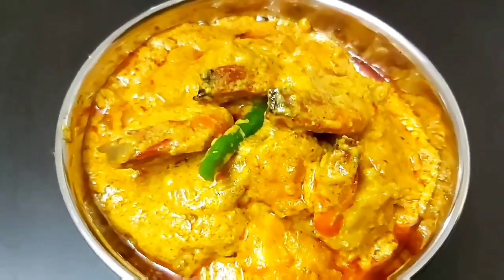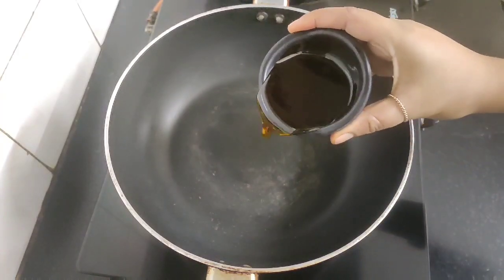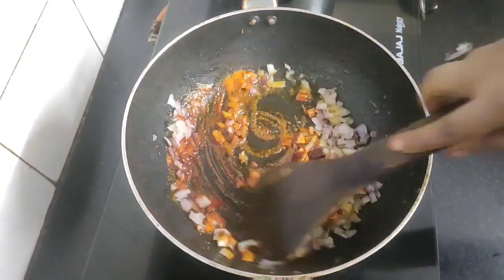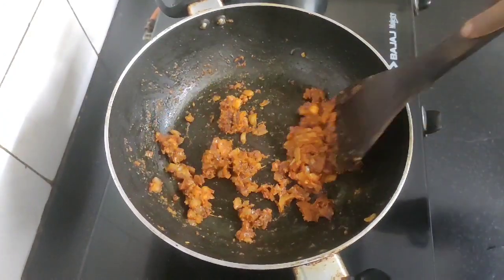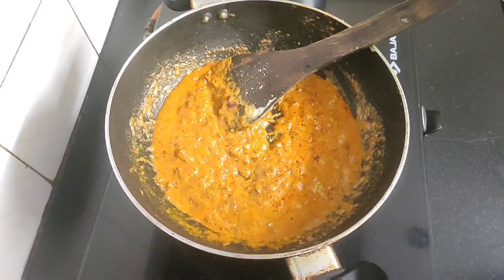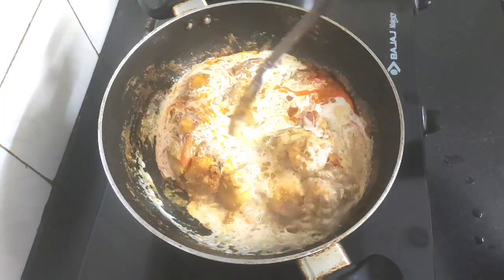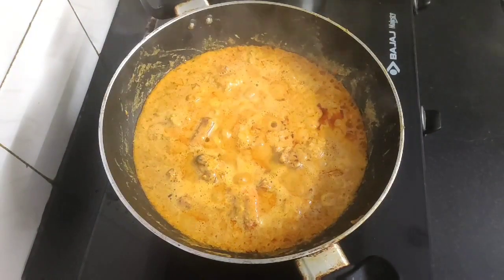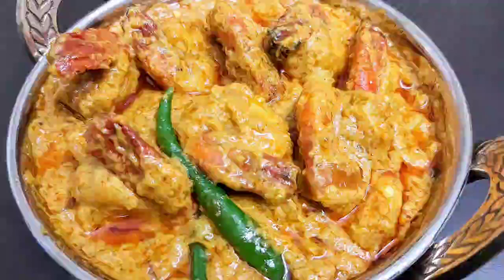PRAWN MALAI CURRY | Chingri Malaikari Recipe | Prawn Curry With Coconut Milk | Shrimp Curry Recipe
PRAWN MALAI CURRY | प्रॉन मलाई करी @ContinentalDesiKitchenCDK

[INGREDIENTS]
20 medium size prawns
Salt (1 tsp)
Turmeric powder
(1/2 tsp)
Mustard oil
(2 & 1/2 tbsp)
Kashmiri Red chilli powder
(1/2 tsp)
Roughly chopped onions
(1 large size)
Onion Ginger Garlic paste
(2 tbsp)
Salt (1/2 tsp)
Turmeric powder
(1/4 tsp)
Red chilli powder
(1/2 tsp)
Roasted cumin / zeera powder (1/2 tsp)
Cashew paste
(2 tbsp)
Coconut milk
(1/2 cup)
Garam masala powder
(1/2 tsp)
1 green chilli